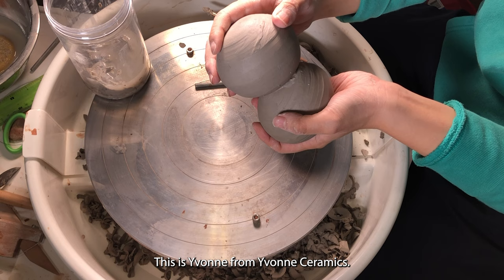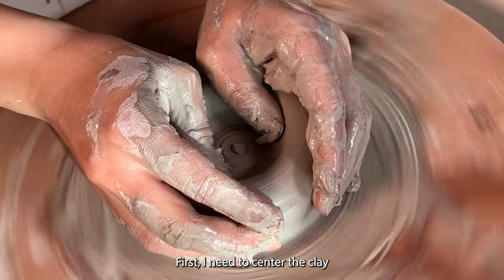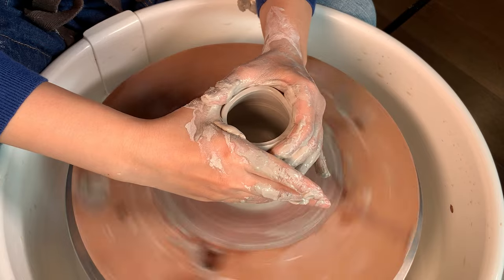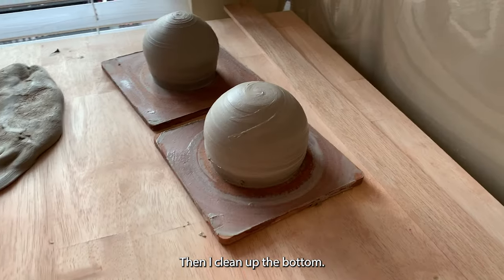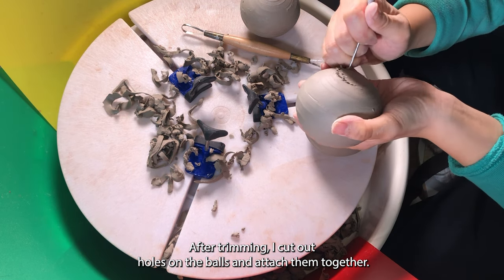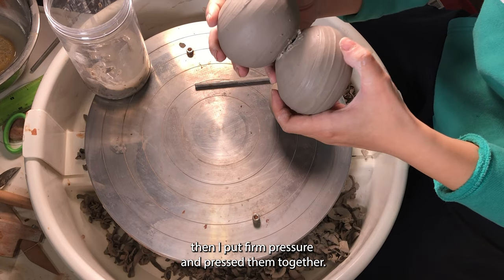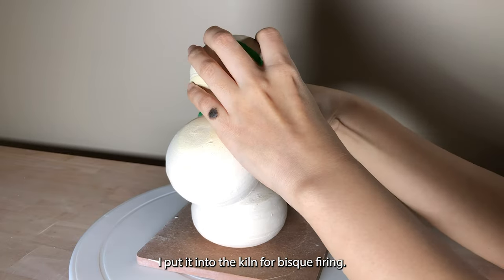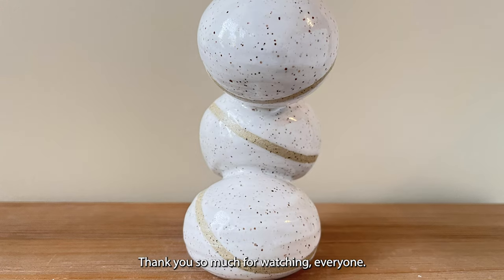DIY Modern Vase with Speckled Clay on Pottery Wheel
Today I am going to show you how to make a modern ball vase with speckled clay on the pottery wheel.